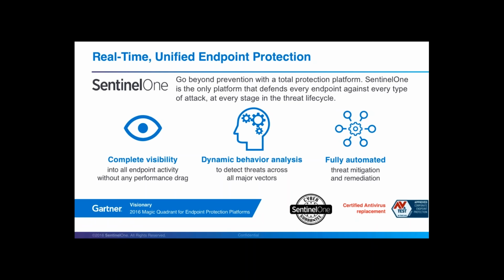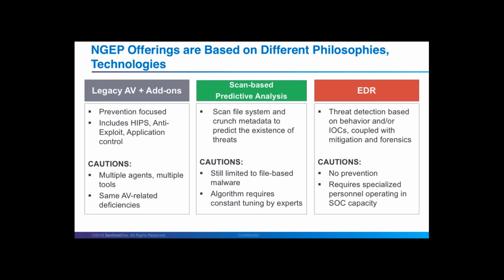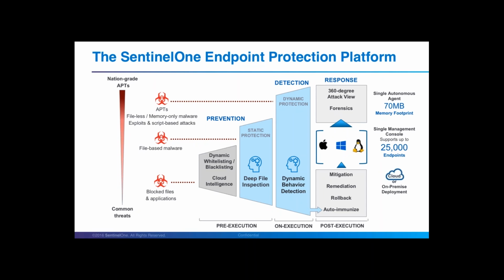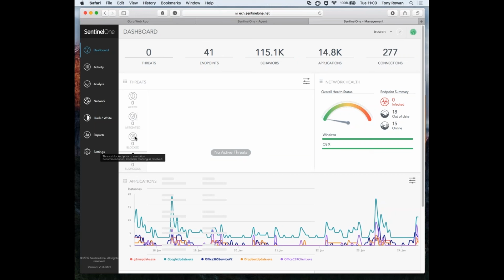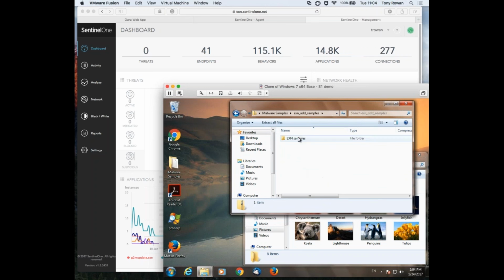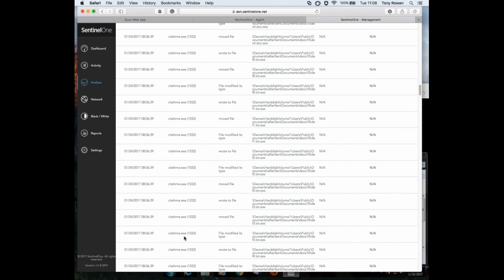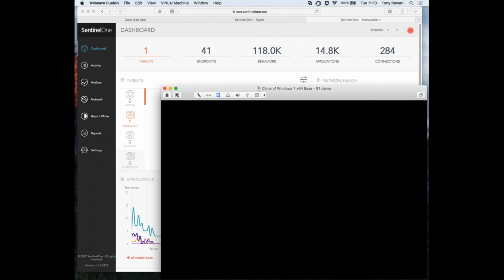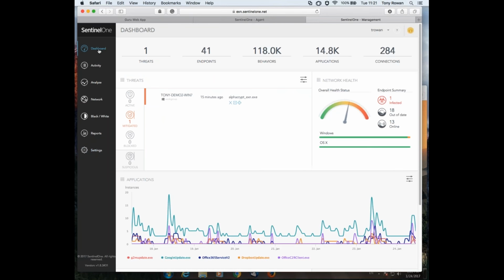SentinelOne webinar ransomware is everywhere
Hosted in conjunction with leading endpoint-protection vendor SentinelOne, listeners of this webinar gained the rare opportunity to witness a live ransomware attack and learn how to effectively detect and stop it dead in its tracks. Watch the full webinar recording here.